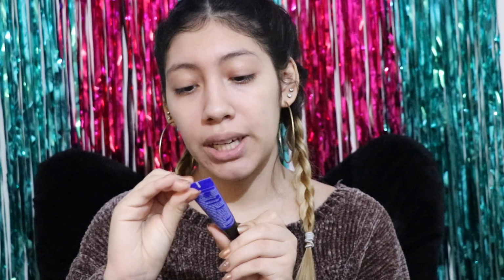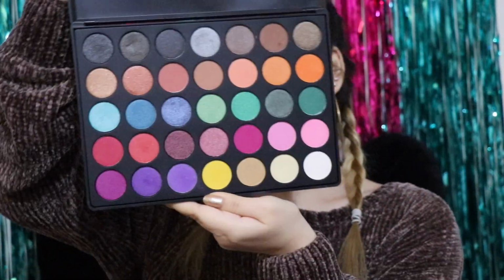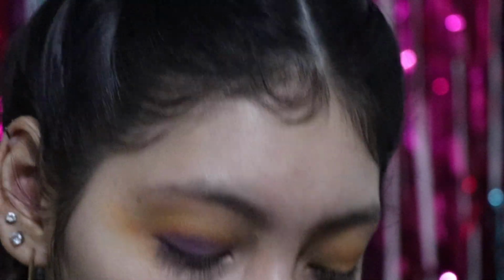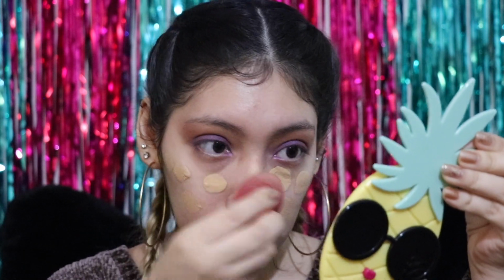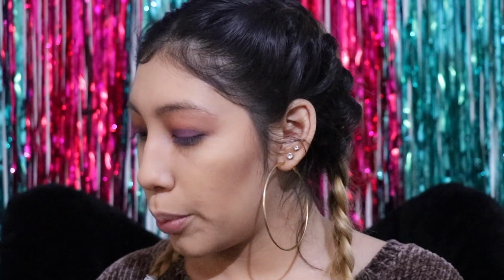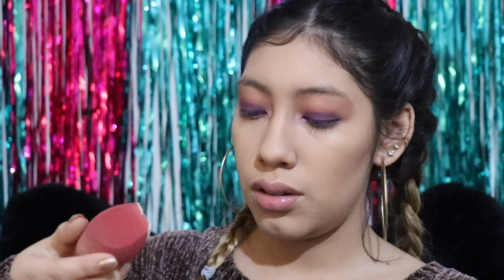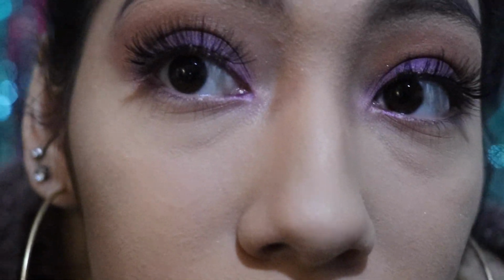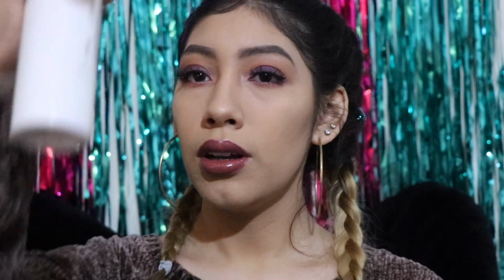Purple eyeshadow + Eyelashes for the first time !!